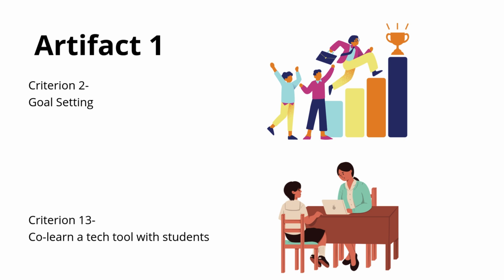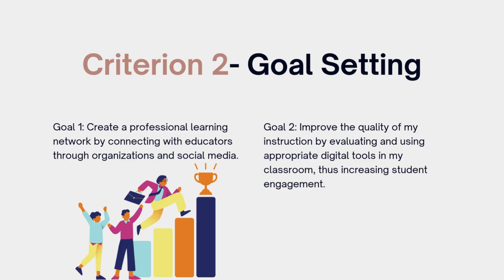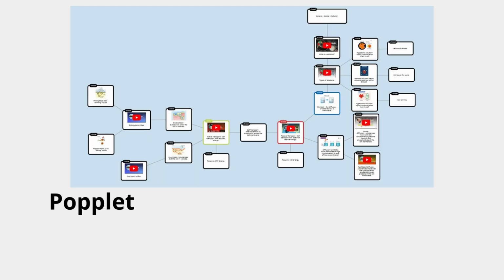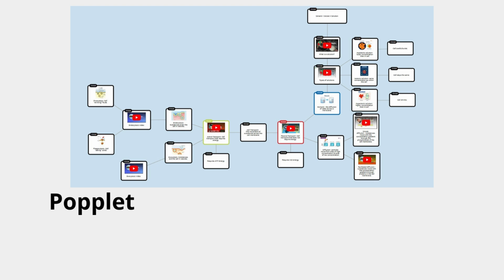Artifact 1- Criterion 2 & 13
Artifact 1 of my digital portfolio for my Instructional Technology Ed.S. program at Kennesaw State University.